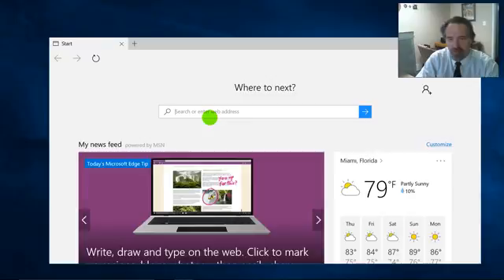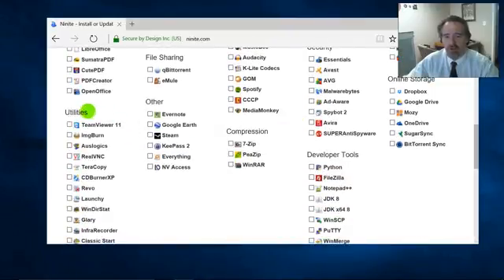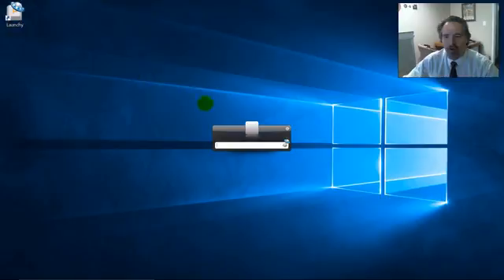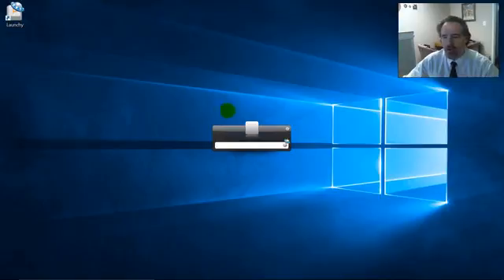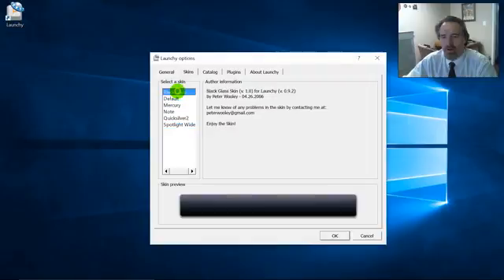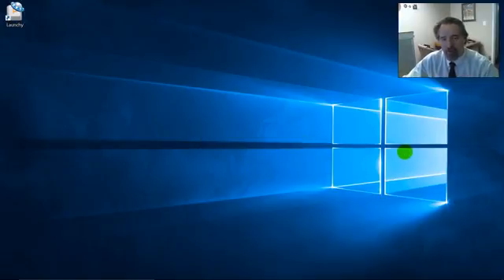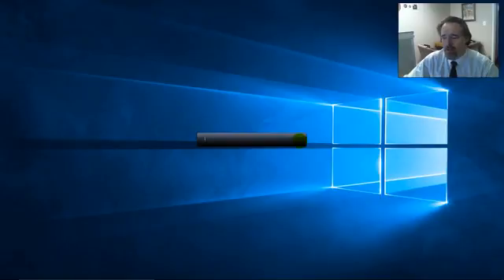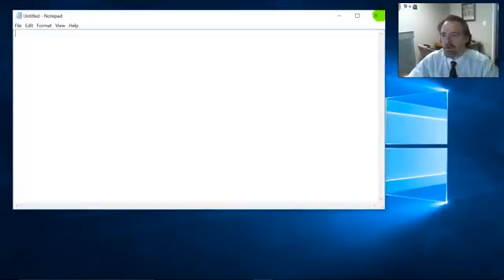How To Open Your Windows Apps Blazing Fast with Launchy [SOLVED]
Quickly launch your desktop apps using a keystroke. Using Launchy will allow you to very quickly find and launch any program you have on your Windows computer. Try it today! Free!